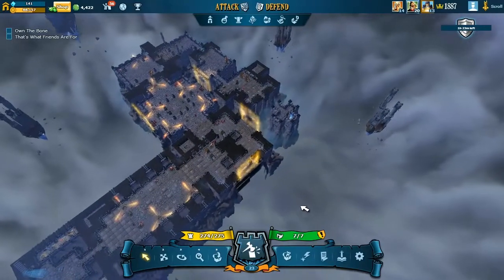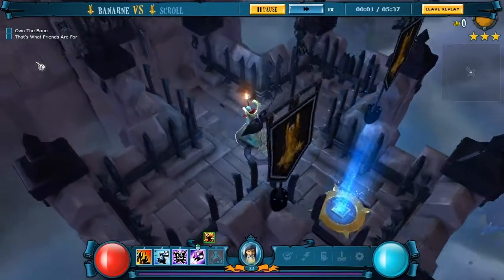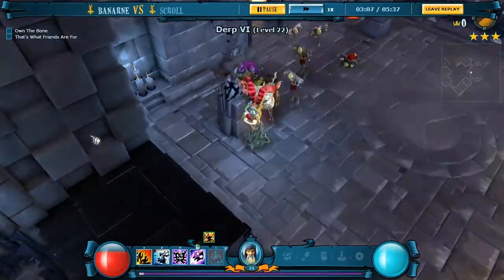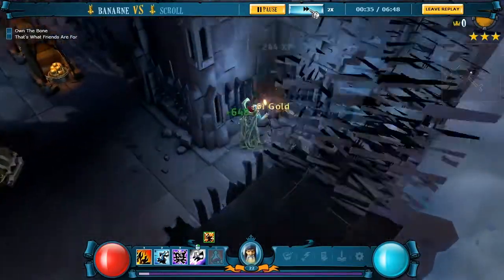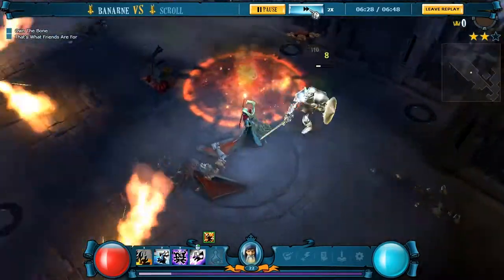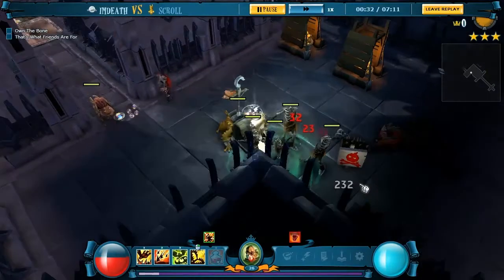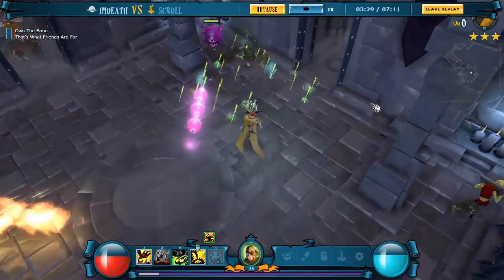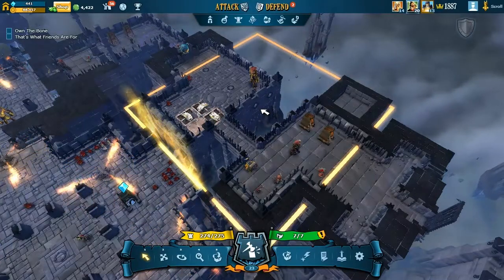Let's Play The Mighty Quest for Epic Loot Part 99 More replay and tweak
The Mighty Quest for Epic Loot is currently in closed beta, but it will be free to play when it releases. You can go here to find out more and sign up for a beta invite